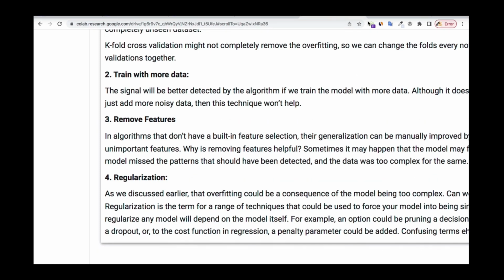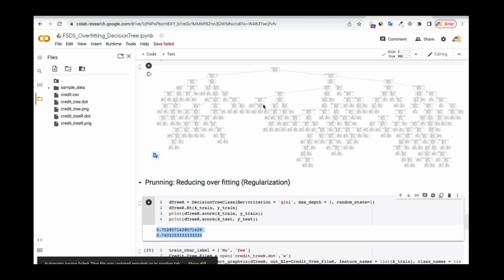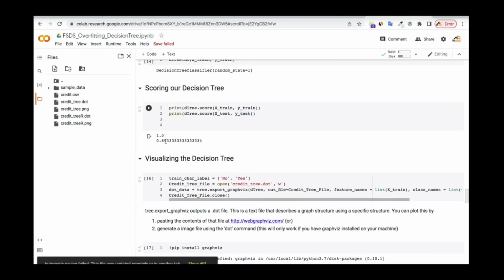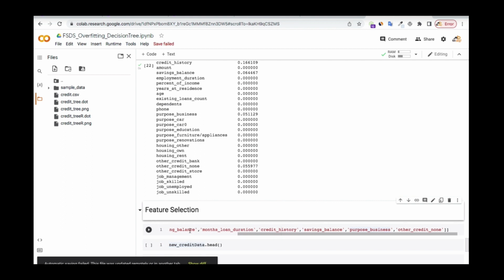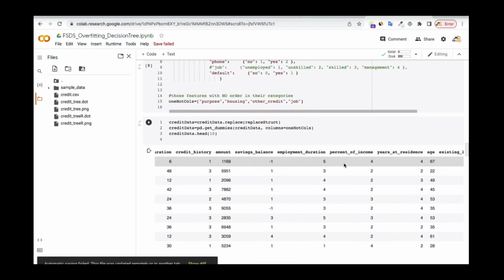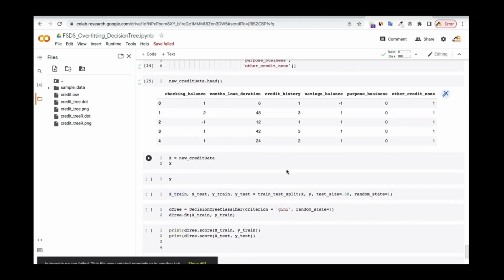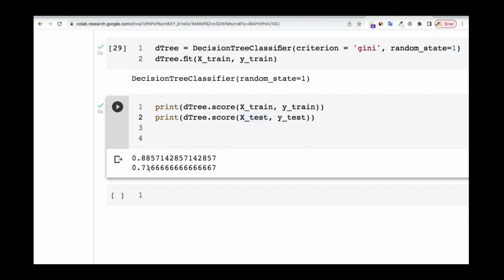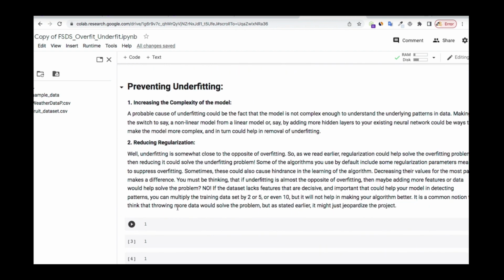𝗠𝗮𝗰𝗵𝗶𝗻𝗲 𝗟𝗲𝗮𝗿𝗻𝗶𝗻𝗴 (PART 3) : Understanding 𝗢𝘃𝗲𝗿𝗳𝗶𝘁𝘁𝗶𝗻𝗴 & 𝗨𝗻𝗱𝗲𝗿𝗳𝗶𝘁𝘁𝗶𝗻𝗴 in ML (With Hand-on Demo)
In this 𝗠𝗮𝗰𝗵𝗶𝗻𝗲 𝗟𝗲𝗮𝗿𝗻𝗶𝗻𝗴  lesson, we will get to understand a crucial part of ML which is overfitting and underfitting. We will also go to the lab to have a practical hands-on demonstration of these concepts to solidify our understanding. By end of this lesson, you will have all your doubts solved.
If you still have more questions you can post in the comments section I will answer them for you.
for more interesting lessons and projects